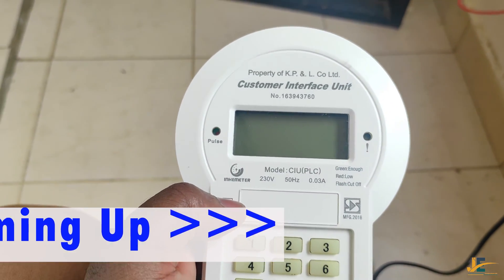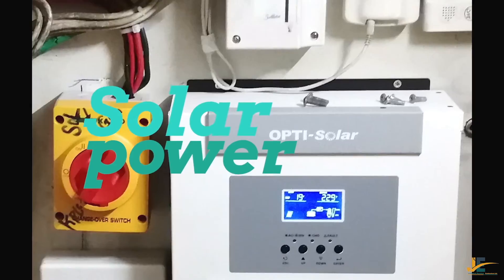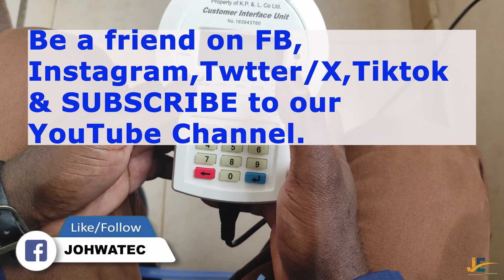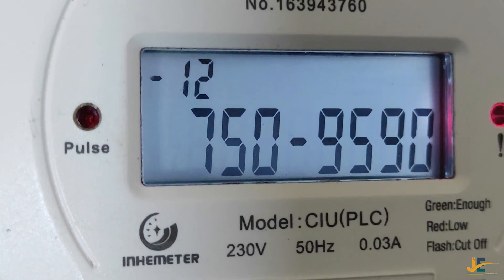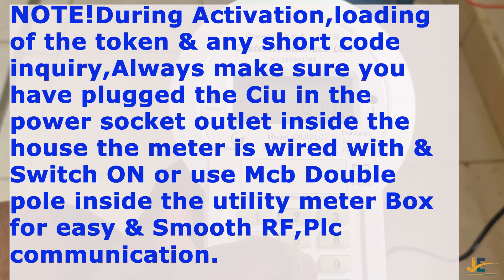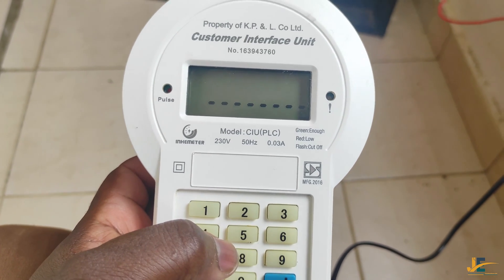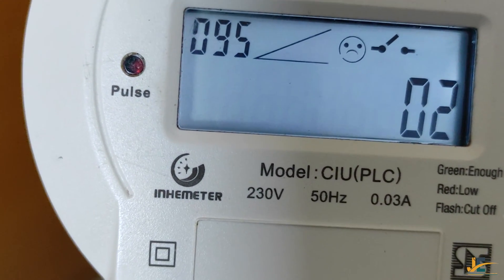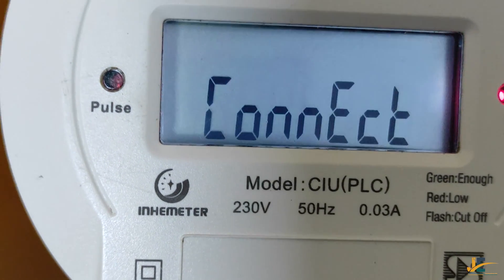How to Load KPLC token/credit without Straining. How to troubleshoot INHEMETER & other Energy meters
Hello guys, Electricians, Electrical students, and Utility Customers. This is a special video regarding the INHEMETER Prepaid energy meter model on how to load Token/Credit without straining. How to troubleshoot the INHEMETER model and other wireless/wired prepaid energy meters. Feel free to ask all questions below in the comment section for more Understanding or reach out to us on WhatsApp For utility Prepaid energy meter Applications, either Meter separation{M}, New power connection{E}, or Additional Load, Call us at 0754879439. We also do professional Installation to meet Utility power Provider Standards and IEE Regulations. All Electrical Work Must be done by a QUALIFIED Electrician.